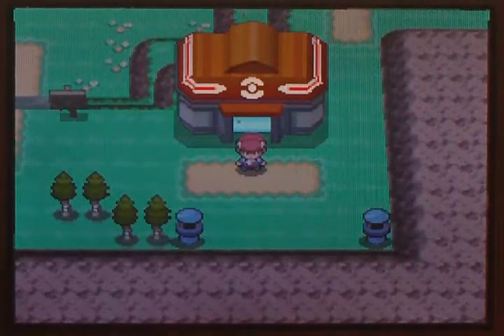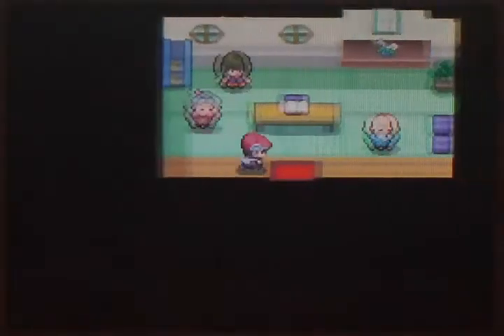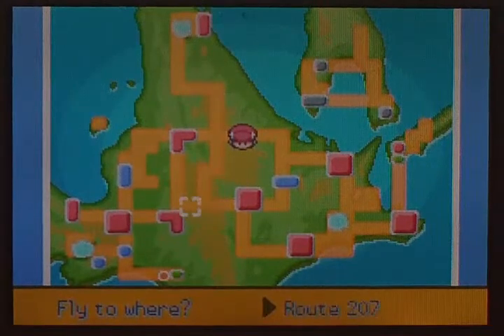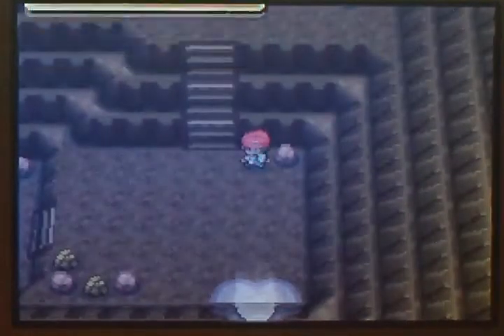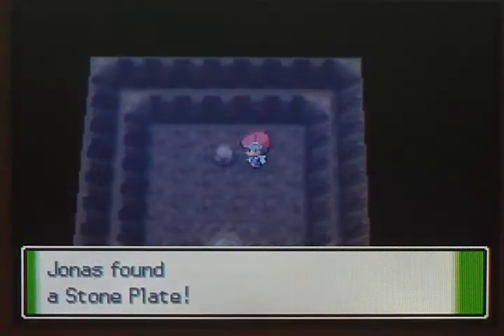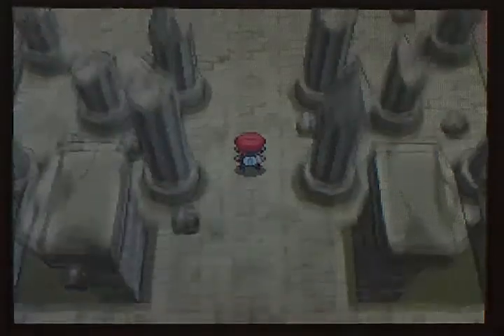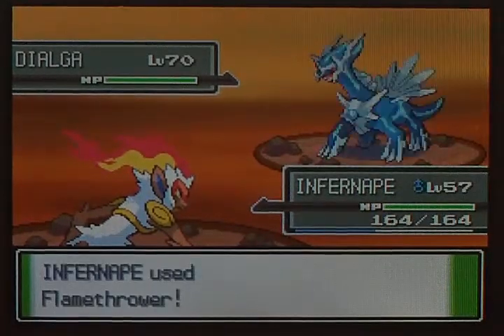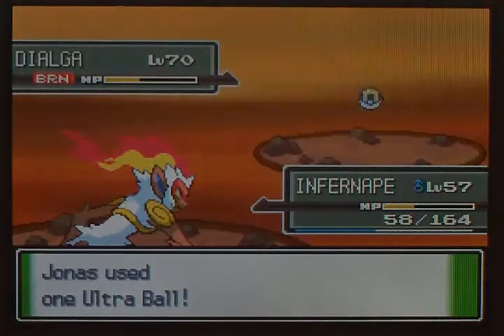Pokemon Platinum Walkthrough Part 65: Catching Dialga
Hey guys! When was the last platinum episode? xD I have been sick and i still am, but not so bad that i cannot record i´ve realised :) In this video we, with a strike of luck, caught dialga!